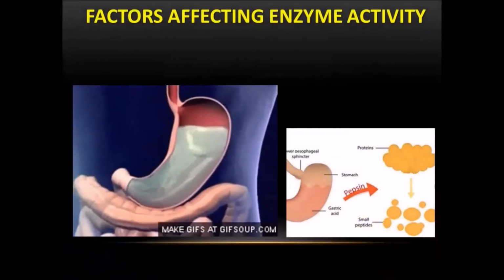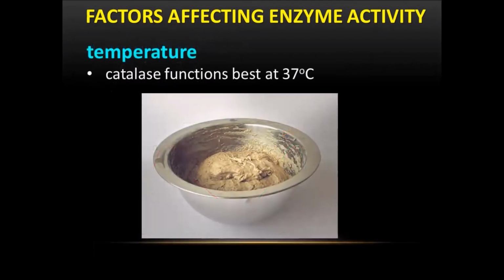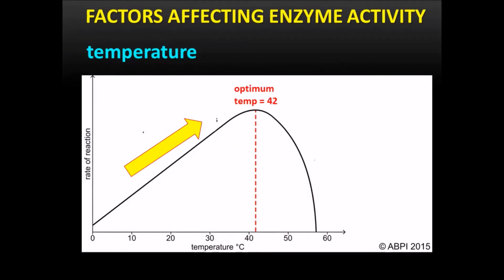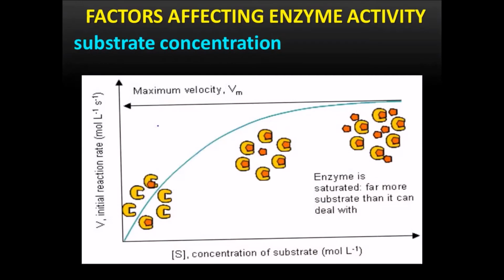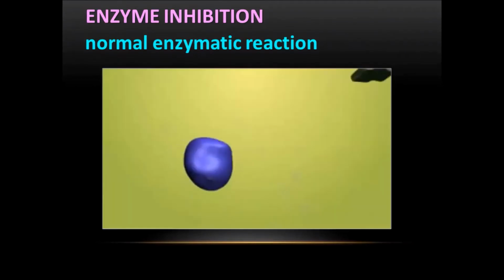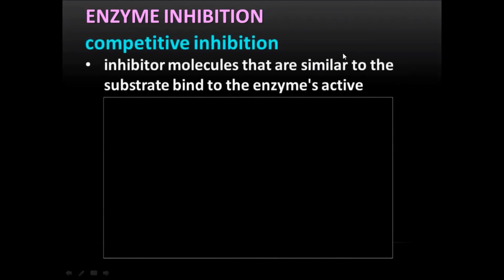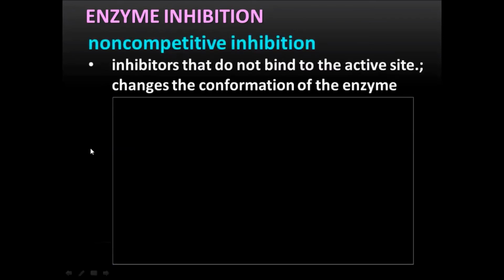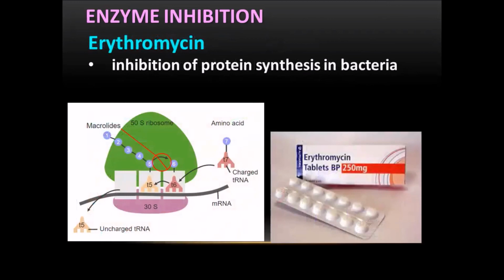Enzymes (Part II)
This video discusses the factors affecting enzymatic reactions and how inhibitors works on enzymatic reactions.